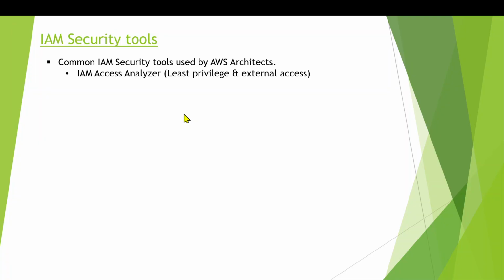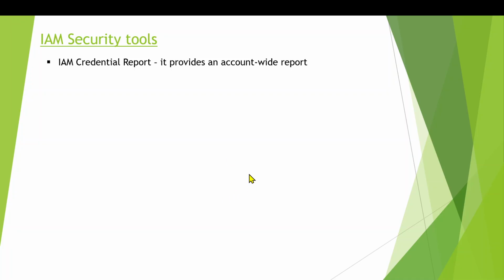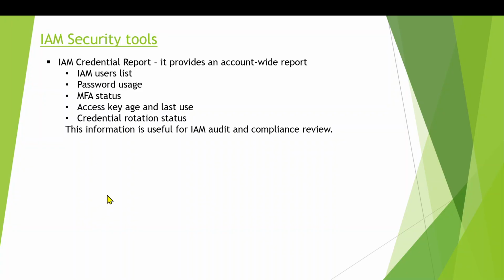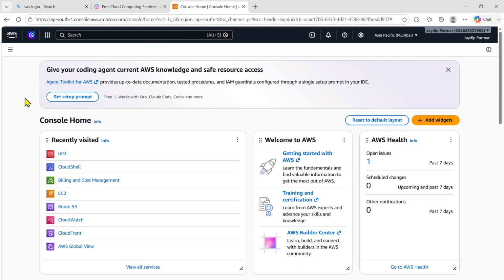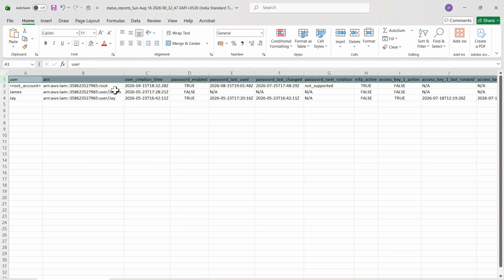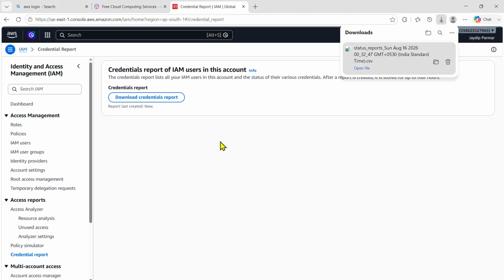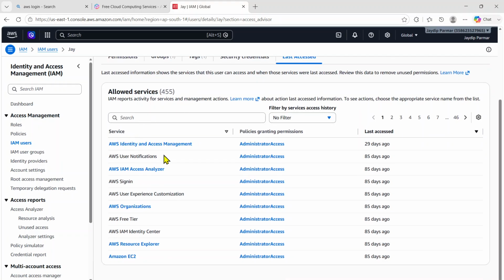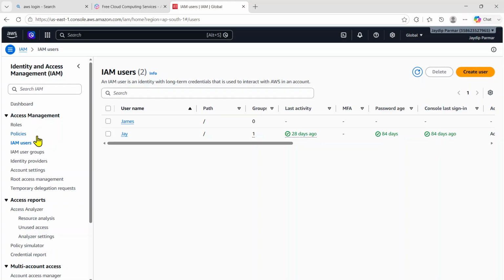Day 11 | AWS IAM Security tool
This video introduces the most common IAM Security tools used to protect and manage access in AWS.
We’ll explore their purpose, how they strengthen identity and resource security, and provide hands‑on demonstrations with some of them.